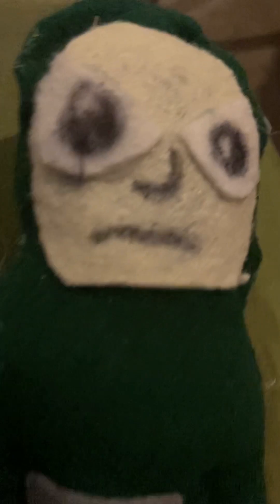Sgt miles plush review (slendytubbies the return of noo noo)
More slendytubbies the return of noo noo
Plushies are on the way!

Miles…. Oh miles.. such a rude jerk to guardian..

None other than sgt. McNugget himself. Lol

Credits: slendytubbies by zeoworks
Teletubbies by ragdoll studios
Undead noo noo by shinysmeargle
Miles from slendytubbies also by zeoworks

Again, sorry if this is short